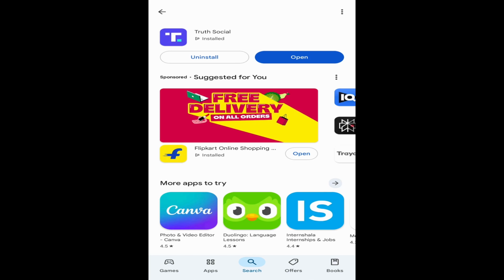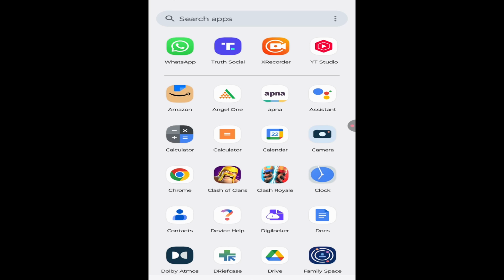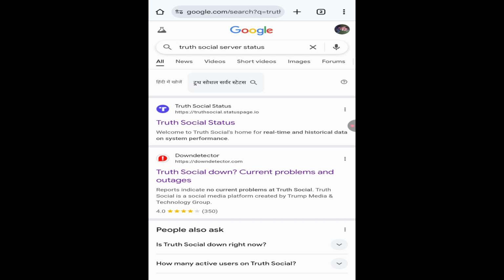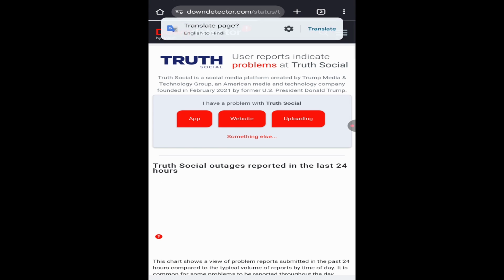How to fix Truth Social not working